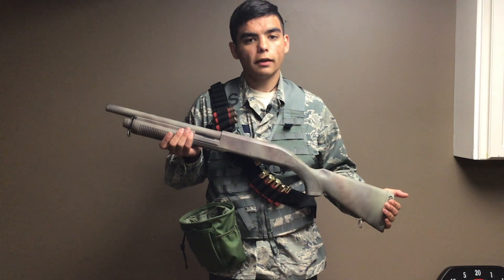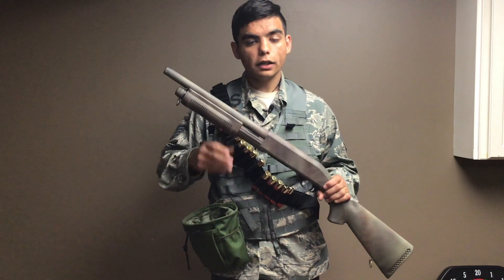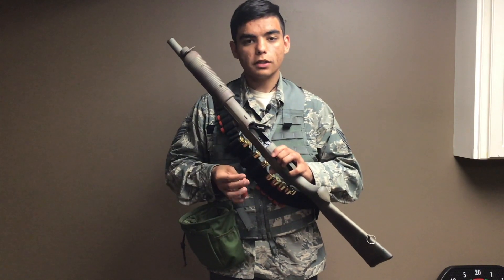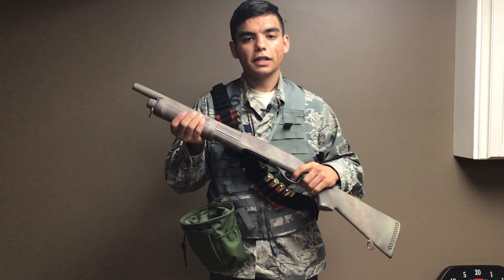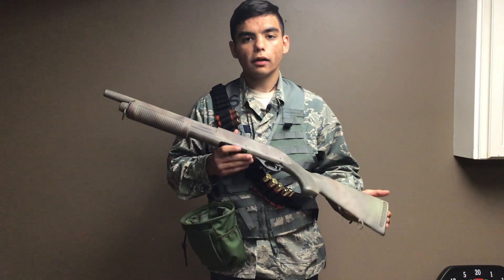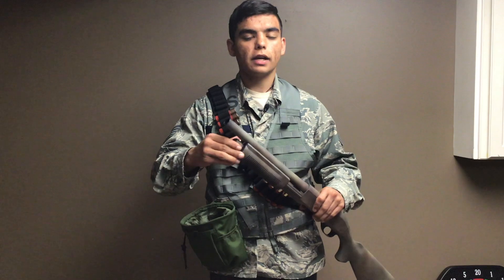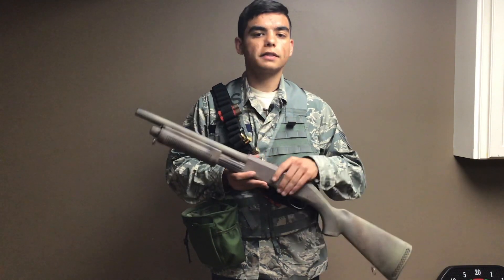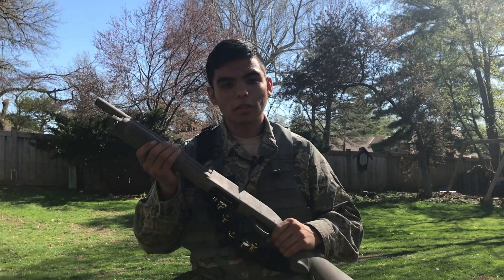Cyma M870 Shotgun Review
This gun is a great change from all those M4s. It's a cheap and effective airsoft shotgun.